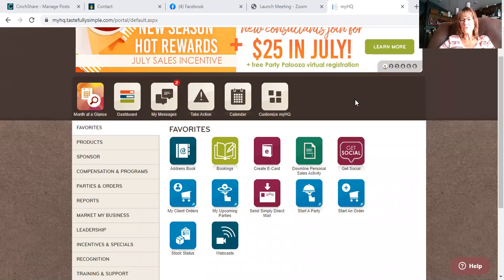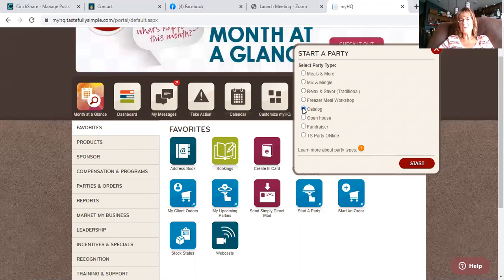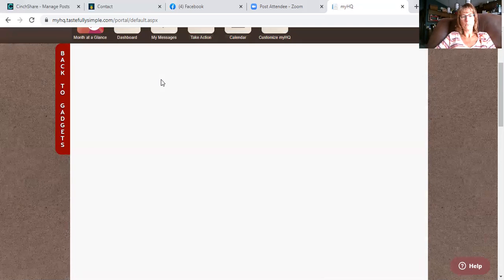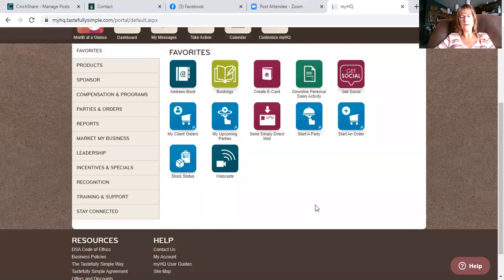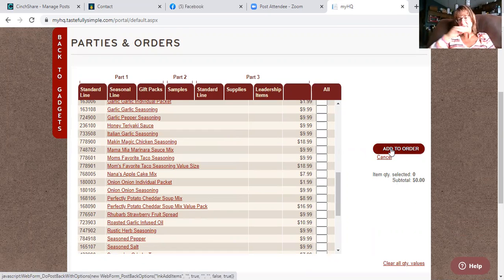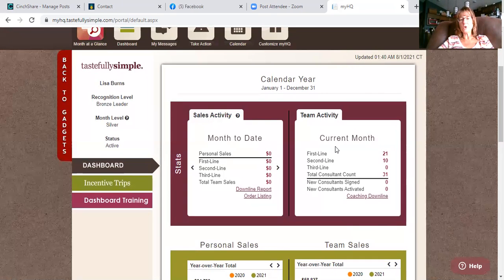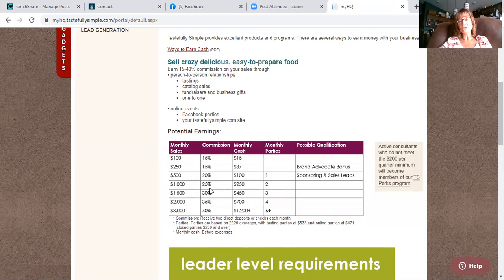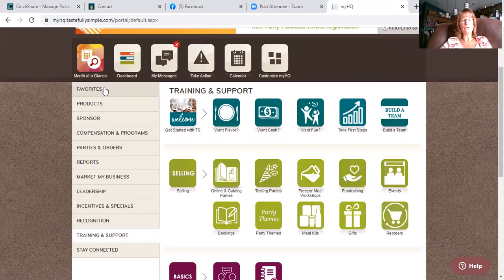Navigating myhq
How to set up a party, enter a consultant order, info in Dashboard